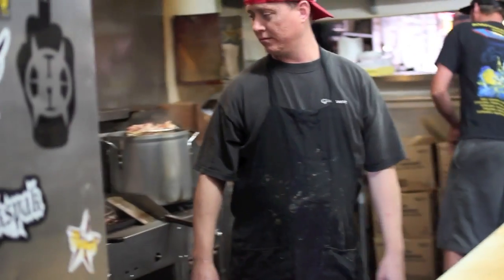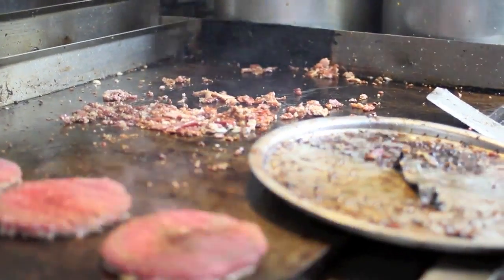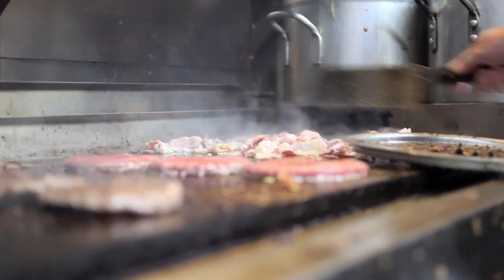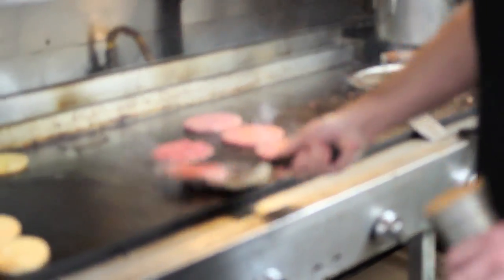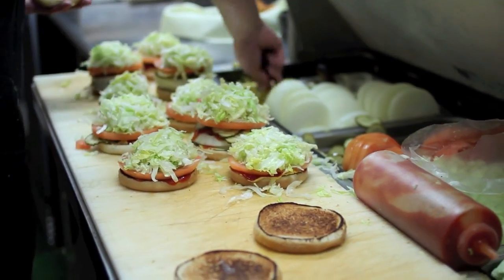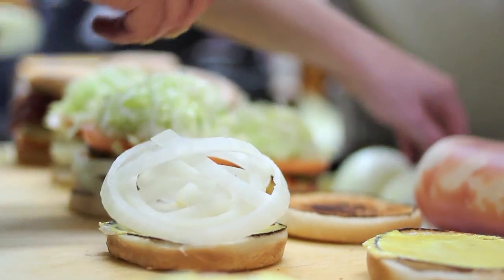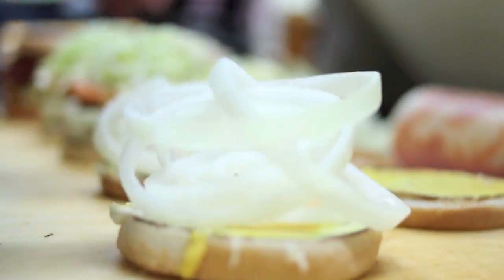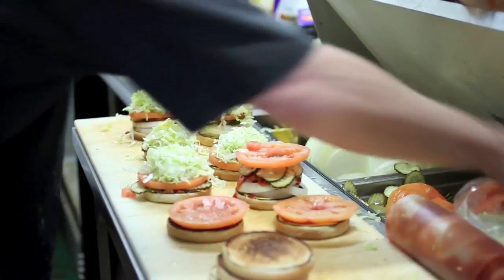See how Hodad’s makes the best burger in the world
According to a credible source - yours truly - Hodad's in Ocean Beach, San Diego, makes the best burger in the world. I'm not paid to say or write this. But I believe in it.

This interview with Bossman was recorded in february of 2013. Unfortunately Bossman has since passed away. RIP.